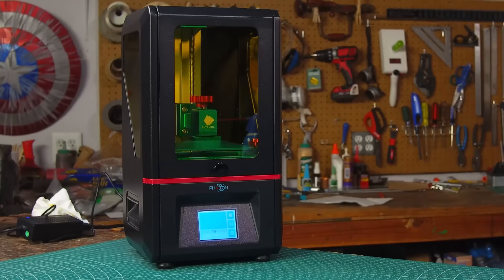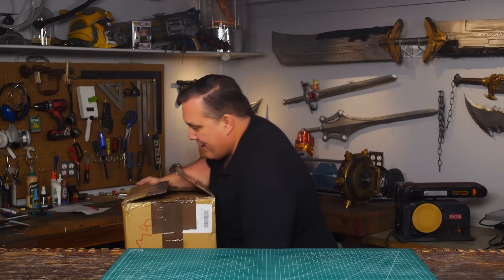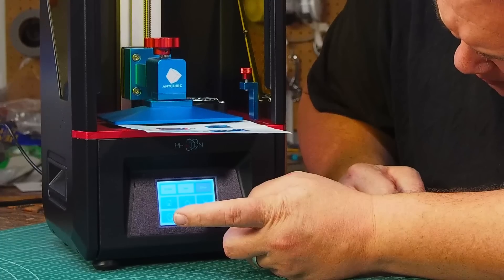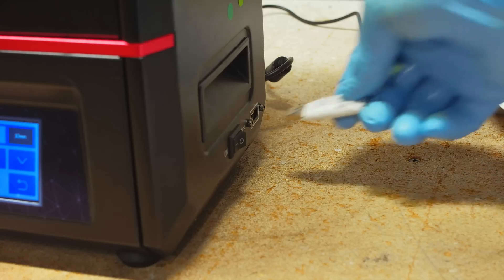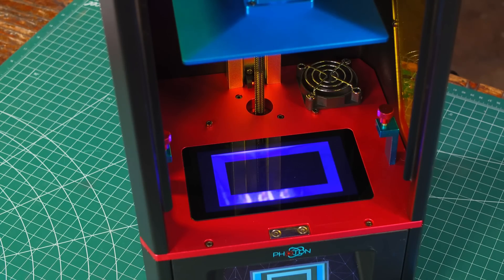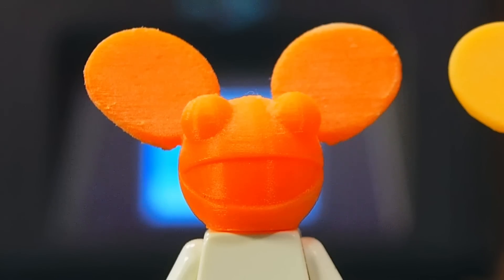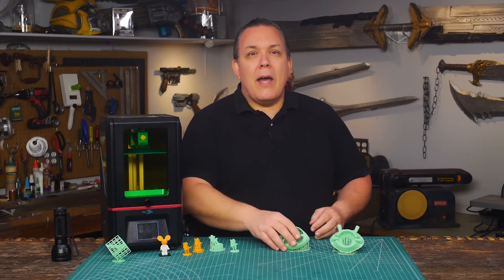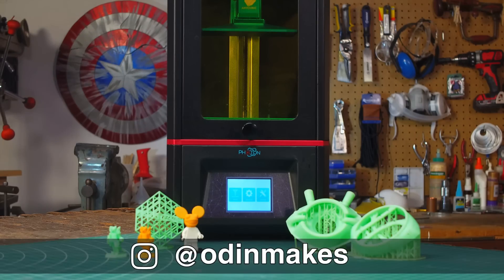Odin Makes: Anycubic Photon SLA printer review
I get to try a resin style, or SLA 3D printer- This thing is cool!

Editor: Odin
Custom music tracks by John Reed

HD-Foam is available through SKSProps
SKSProps.com

A huge thank you to all my Patreons:
Adam Krause • Andres Ortiz
Stephen Bletas
Ben lamb • Black Label
BlackheartHound • Braeden McDonald
Carl Tennant  •  Jonakeloh
Channing M Webb • Charlene Hawkins
Collin Gifford • Daniel Castellanos
Daniel Van Horn • Danny Scarberry
Darren Sanga • David Curtis
David Theobald III • Douglas Goldstein
Eric Gordon • Eric Lutes
Geek Pride • Gerry Elgart-Fail
Itzel Guerrero • J. Patrick Walker
JeffKyler14 • Jessica McKenzie
Jonaas Sevilla • Jonathan
Karl • Laura • LD5 Cosplay
Levi Steinbock • Maureen Thyne
Michael McLean • Micky Boonyapricha
Mikael Kjellgren • Nicholas king
Nick Ingram • Paul White
Rob Burch • Roland Beaulieu Jr.
Roy D Spatz Jr • Sean Parker
Stoogeslap • The NPCs  •  Scott Marshall
TheOriginalNickShow • Thomas Hulse
Tyler Rizzuto • Will Givler